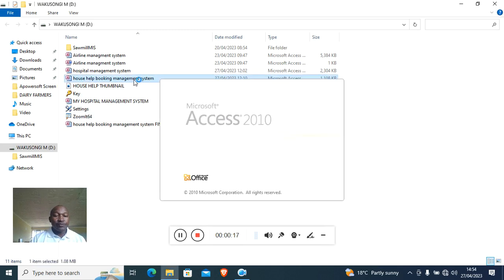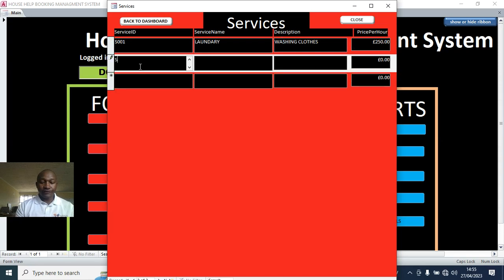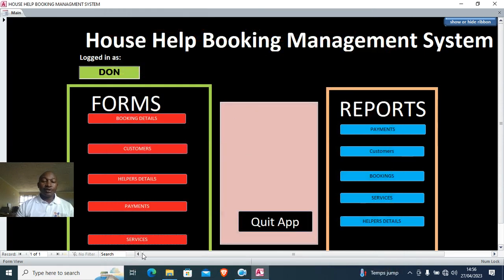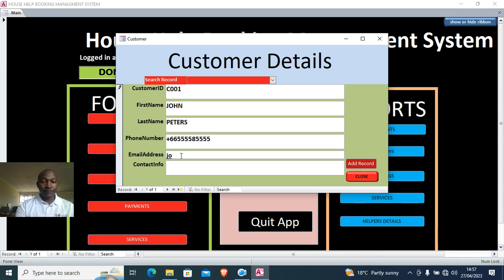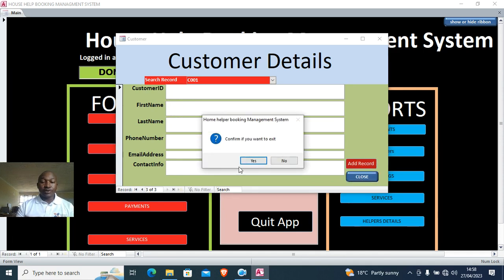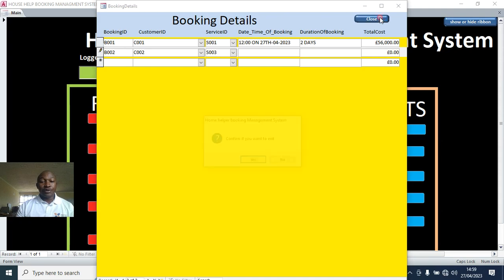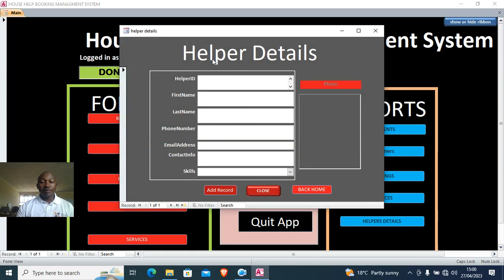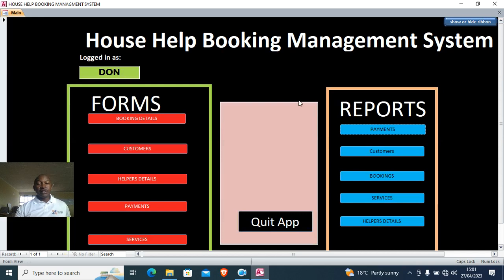Demonstration | Upcoming | House Helps Booking Management System using Microsoft Access and VBA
Welcome to our step-by-step tutorial for using the House Helps Booking Management System! Our platform is designed to simplify the process of booking and managing house help services for your home or business.

Step 2: Search for House Help Services
Once you're logged in, browse our extensive database of verified house help service providers. You can use filters such as location, services offered, and ratings to narrow down your search.

Step 3: Book a Service
Once you find a house help professional that fits your needs, you can book their services by selecting an available date and time that works for you. You can also customize your service preferences and add any special instructions.

Step 4: Payment
Once your booking is confirmed, you can make a secure online payment using our platform. We accept various payment methods, including credit/debit cards and mobile payments.